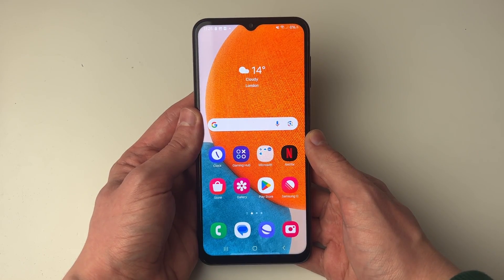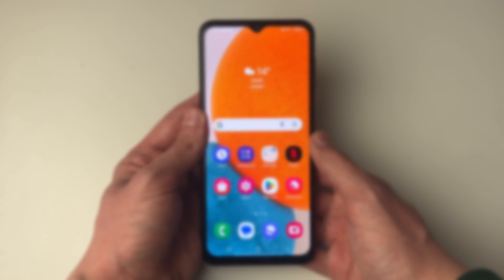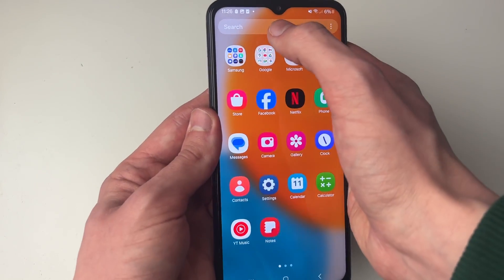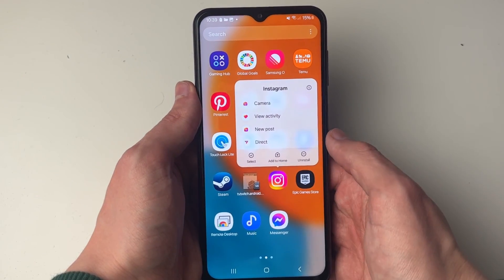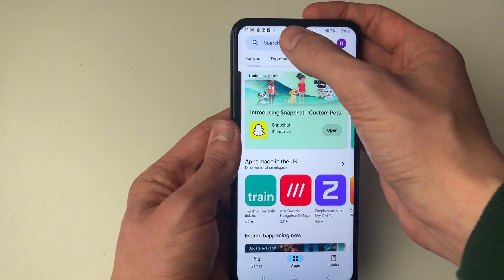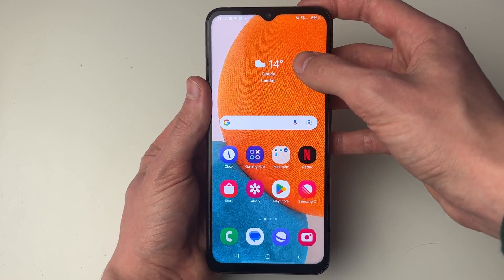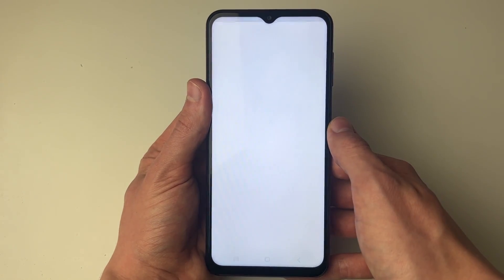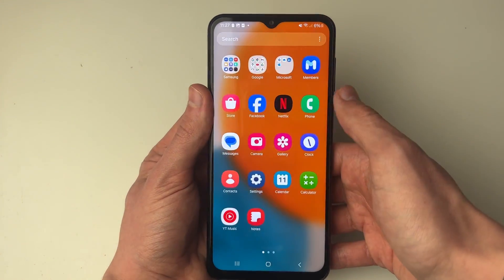How To Fix Apps Missing From Home Screen On Samsung Galaxy Phone - Full Guide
Learn how to fix apps missing from home screen on samsung galaxy phone in this video.

GuideRealm